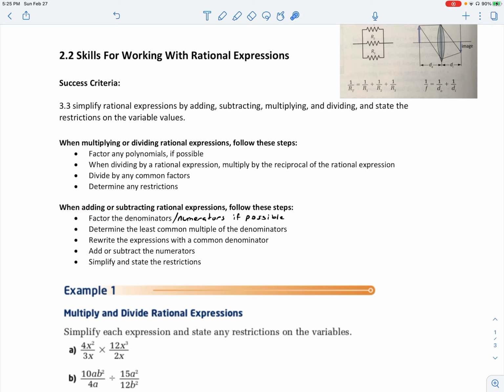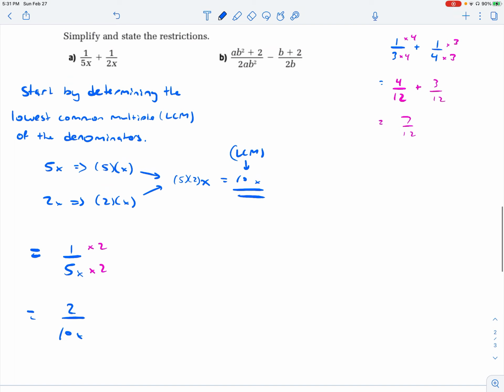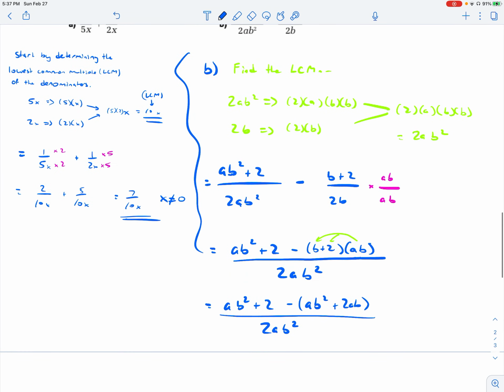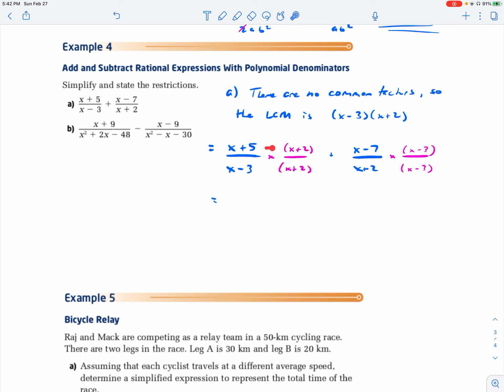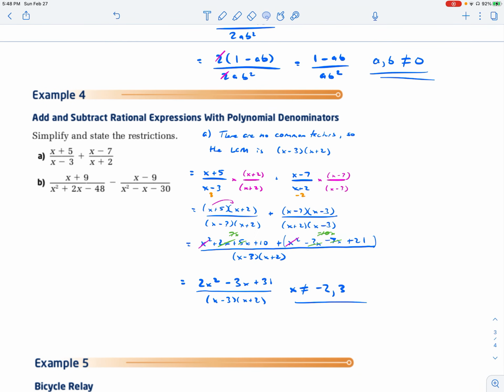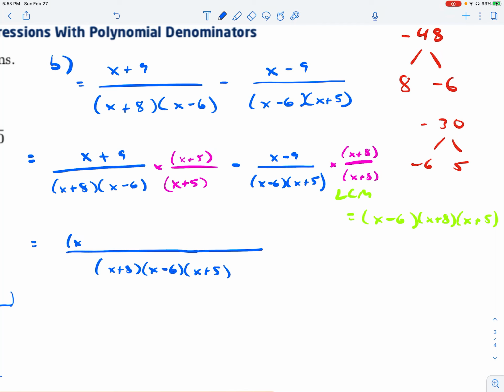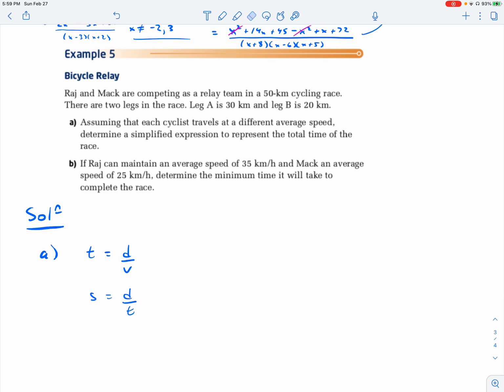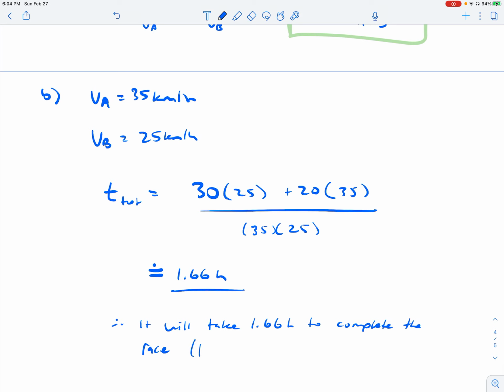2.2 Skills You Need: Working With Rational Expressions (Day 2)